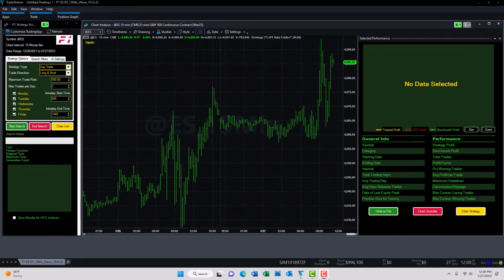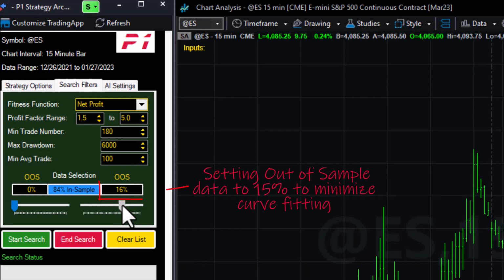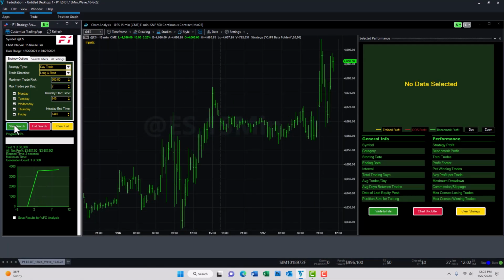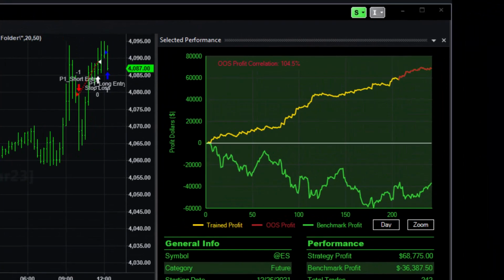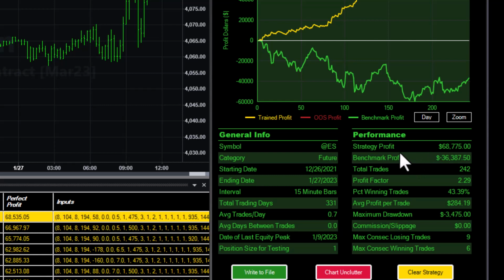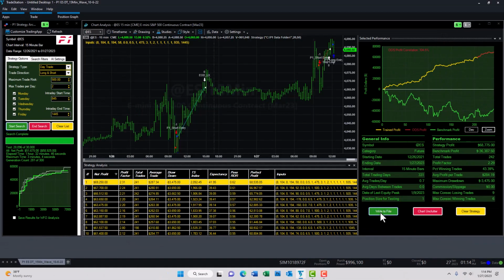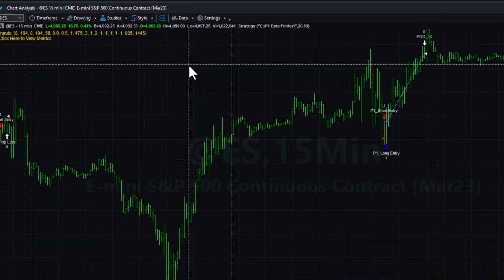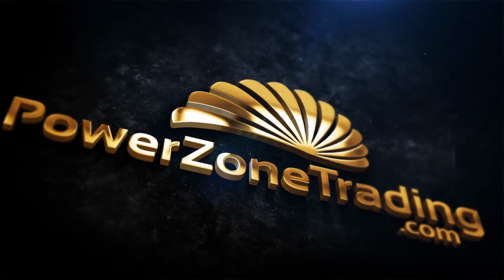P1 Emini Day Trading Demo